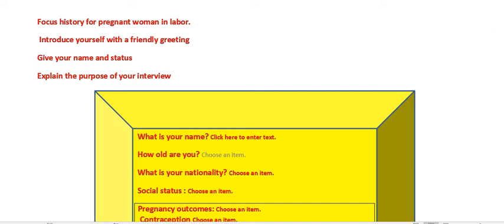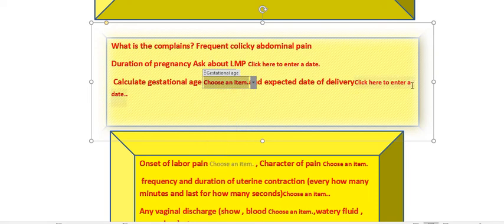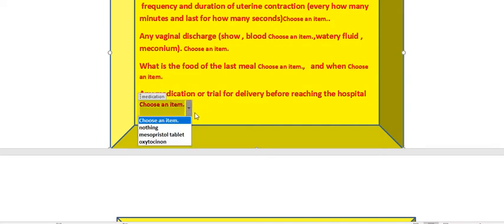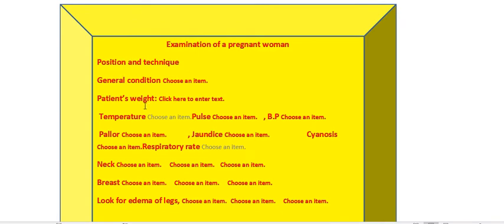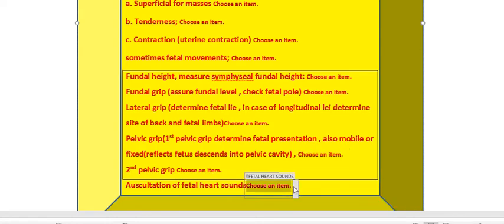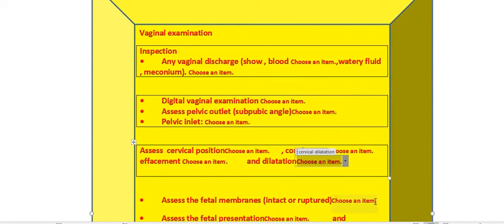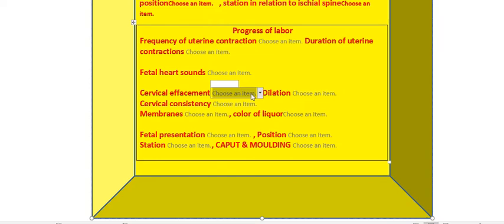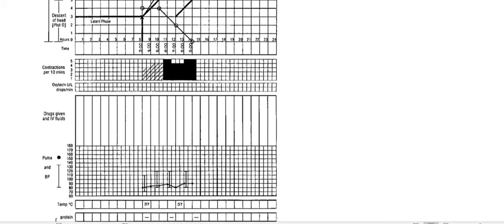A pregnant woman has labor pain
Steps of history taking and examination of pregnant woman has labor pain
# medical students